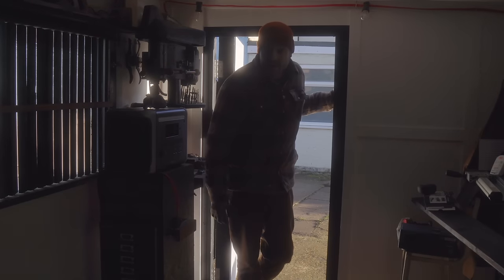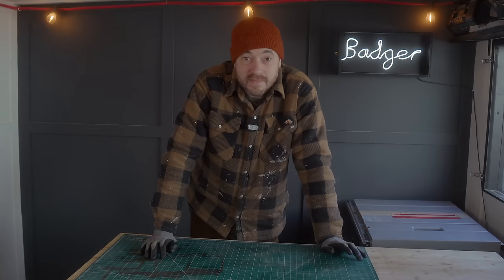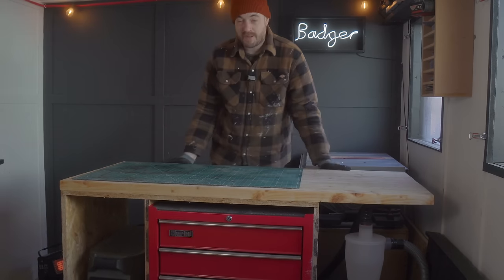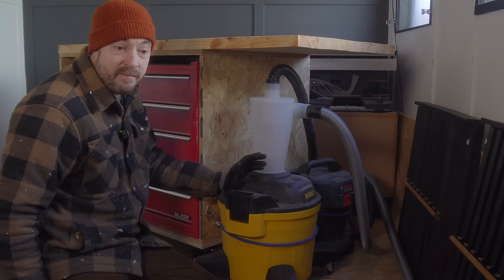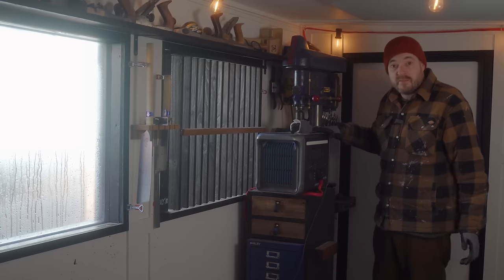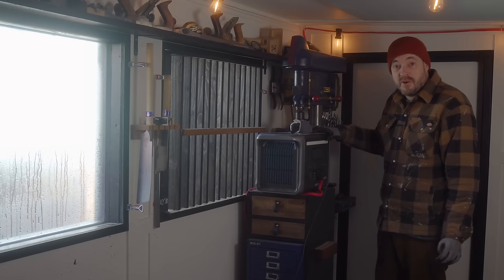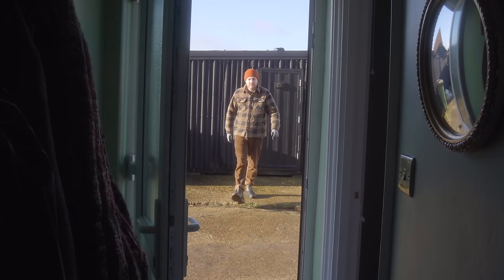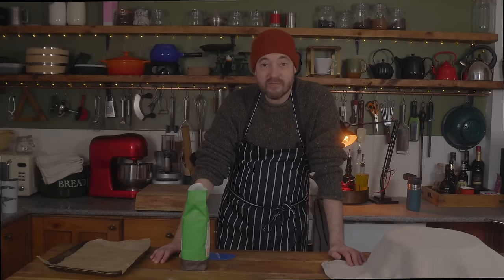Its Been A Busy Year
DEWALT Cyclone Dust Collector

Gas Heater

Iso Tunes
ultracomm-aware